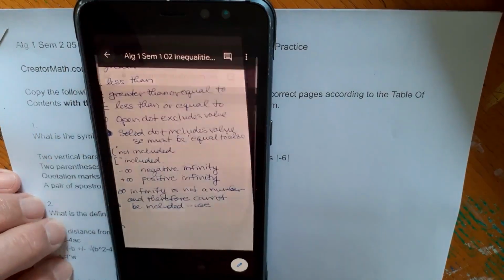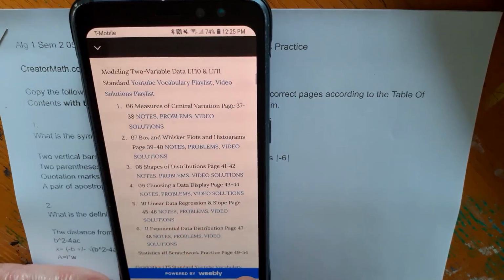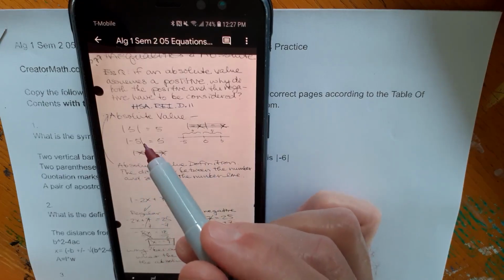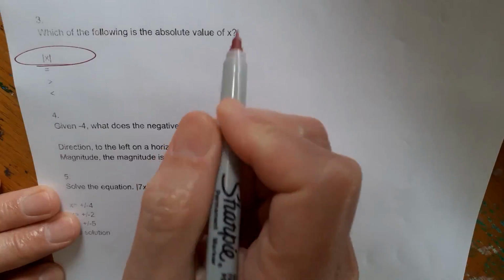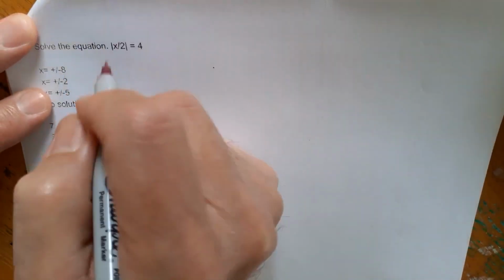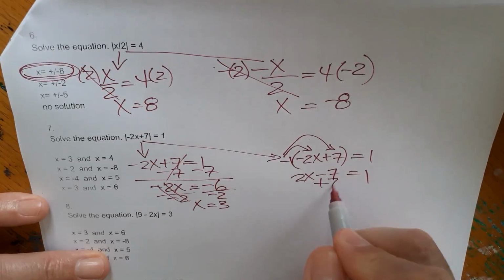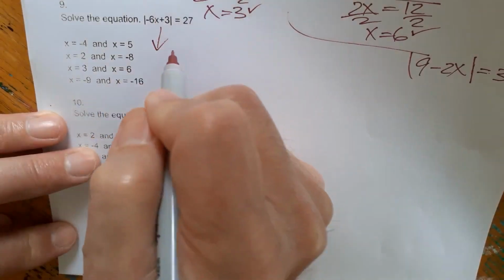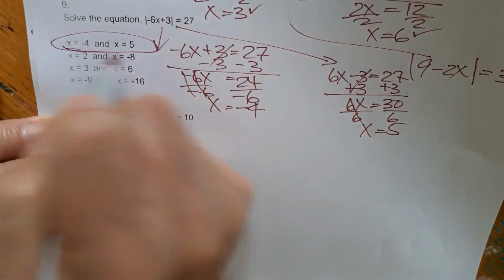Alg 1 Sem 2 05 Equations Review 08 Absolute Value Equations Practice CreatorMath.com